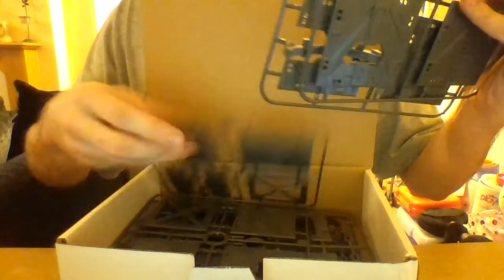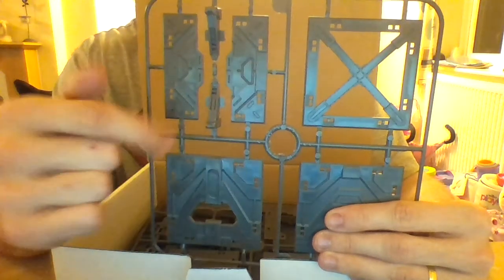Mantic Battlezones terrain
Battlezones terrain, what is it and why should I buy it? Here's why.